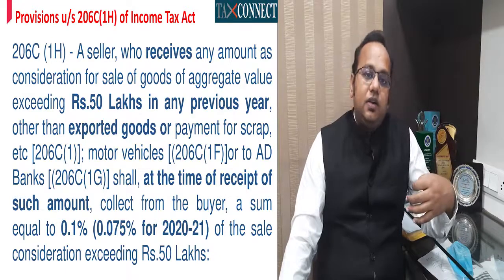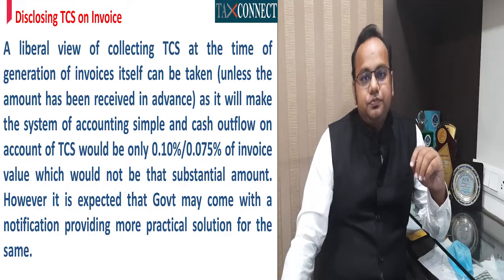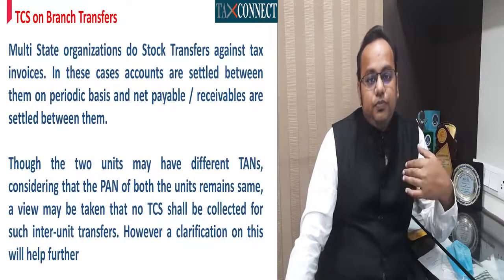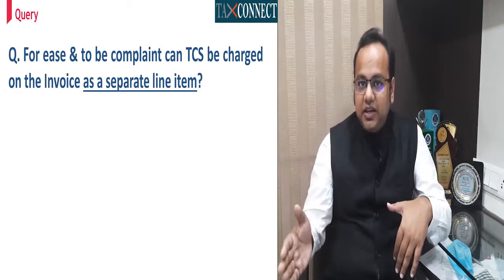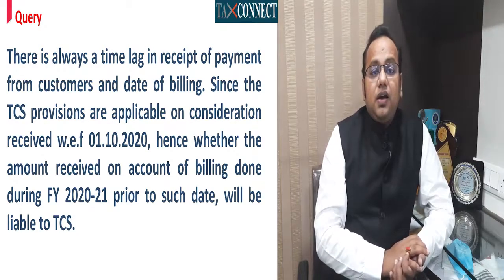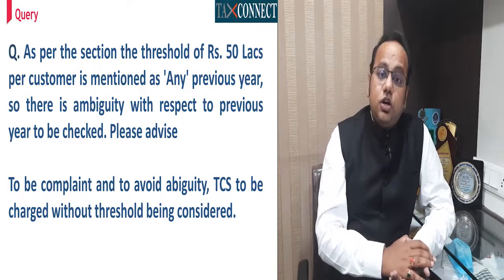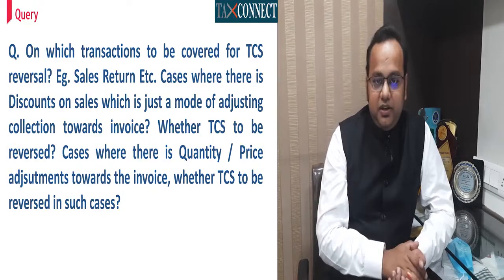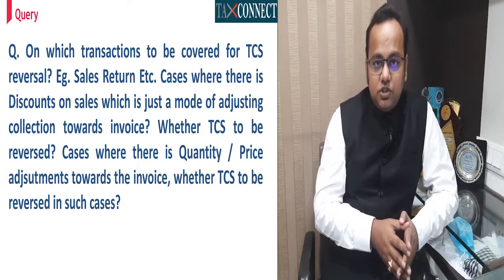Intricacies of TCS on Sale of Goods from 1st October 2020 Part -2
This video discusses on:
1. Charging TCS as a Separate Line Item
2. TCS on Collections for Earlier Invoices
3. Threshold of Rs.50 Lakhs per Customer
4. Reversal of TCS
5. Other Critical Issues on Implementation of Sec 206C(1H).

Tax collected at source (TCS) under the income tax on sale of goods under section 206C(1H) of the Income Tax Act has a very wide impact.

As per section 206C(1H) of the Income Tax Act, effective from 1st October 2020, provides that a seller who receives any amount as consideration for sale of goods, whose aggregate value is more than INR 50 Lakhs, in the previous year shall collect TCS @0.075% on the sale consideration. Such sale excludes export sales.

In simple terms, from 1st October 2020, seller has to see that in case of customer, where sale of goods to that customer is more than INR 50 Lakhs, then TCS is to be collected @0.075% for sale consideration more than INR 50 Lakhs. The rate of TCS will be increased to 0.1% from 1st April 2021.

Effect of provisions of section 206C(1H) are-
1. Seller will have to collect TCS on the sale to the customer for sale value above INR 50 Lakhs. TCS is to be collected at 0.075%. TCS rate will be increased from 0.075% to 0.1% from 1st April 2021.
2. Seller will have to deposit TCS so collected in the PAN of the customer in TCS return.

Importantly, provisions of section 206C(1H) is applicable to all the business having aggregate turnover above INR 10 Crores in the previous year. Additionally, in case the customer fails to provide PAN or Aadhaar, the TCS rate will be 1% instead of 0.075% or
0.1%.

Provisions of section 206C(1H) are not applicable to following types of customers-
1. Central or State Government, an embassy, a High Commission, etc.
2. A local authority,
3. A person importing goods into India,
4. Who have deducted TDS or TCS under any other provisions,

We are discussing critical issues on implementation of TCS on sale of goods, as per section 206C(1H) of the Income Tax Act, effective from 1st October 2020, which is mandatory for those taxpayer whose turnover is above INR 10 Crores.

Applicability of section 206C(1H) is highlighted hereunder –
1. It is applicable to the supplier having turnover of more than INR 10 crores in the preceding Financial Year.
2. It is applicable when the specified supplier, engaged in supplying goods, is selling goods to the recipient where the value of the transaction is more than INR 50 Lakhs in the previous Financial Year.
3. In such a case, TCS is to be collected by the supplier @ 0.1% (0.075% for FY 2020-21) over and above value of INR 50 Lakhs.

Various questions relating to implementation of section 206C(1H) are discussed hereunder-
• Applicability of TCS on GST amount – TCS is to be collected on inclusive GST amount. The view was affirmed by Madhya Pradesh HC in the case of Vinod Rathore.
• Applicability of TCS on branch transfer – TCS is not to be collected in the branch transfer. However, clarification on the same is needed.
• Reflection of TCS amount on the invoice – law is silent about the same. However, it is practical to add two columns i.e. total invoice value and TCS on the invoice.
• Reversal of TCS on credit note – it is advisable that in case of sales return, TCS can be reversed. However, in case of any other credit note, it can be treated that TCS once collected is not to be reversed.
• Applicability of TCS in cases where the TDS is exempted – in absence of CBDT clarification, it is advisable to collected TCS on such transactions.